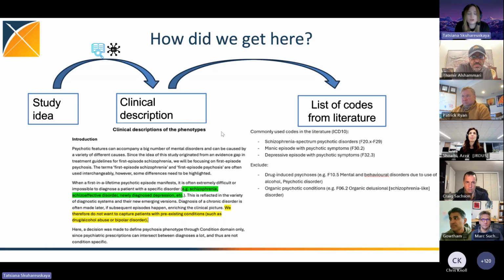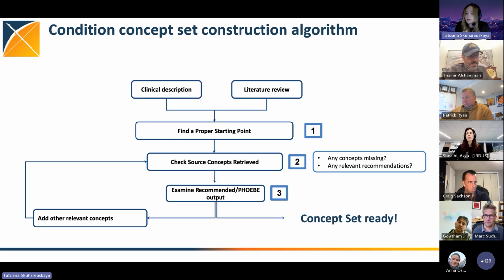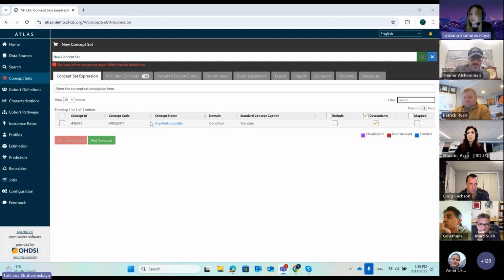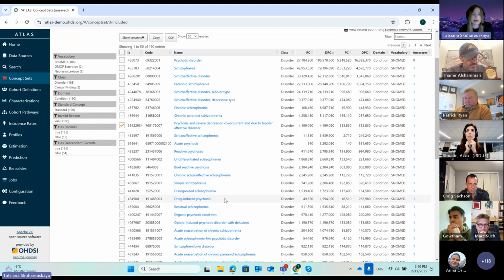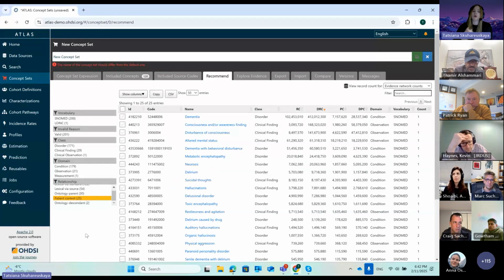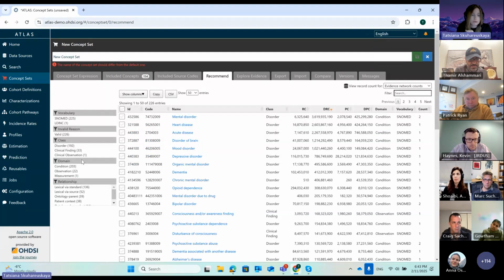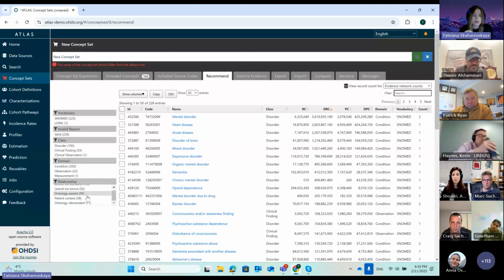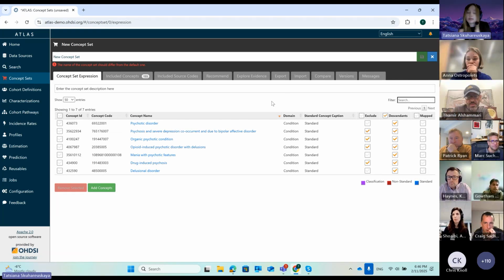Tutorial: Concept Set Creation (Tatiana Skugarevskaya, part of 2025 Phenotype Phebruary)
This demo focuses on Concept Set Creation, and it was led by Tatiana Skugarevskaya as part of the Phenotype Phebruary activity.